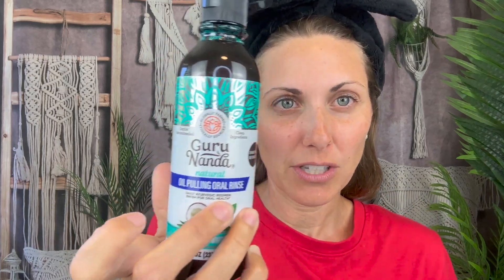Will GuruNanda Coconut Oil Pulling REALLY Give You a Hollywood Smile?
GuruNanda Coconut Oil Pulling with 7 Essential Oils and Vitamin D3, E, K2 (Mickey D), Helps with Fresh Breath, Teeth & Gum Health & More (8 fl oz)

Learn how to properly use this Ayurvedic mouthwash alternative, including tips for oil pulling beginners. Find out if this natural oral care solution lives up to the hype and whether it's worth adding to your daily routine.

Stay in the loop for the latest beauty & lifestyle trends, plus enjoy some real-life humor along the way!